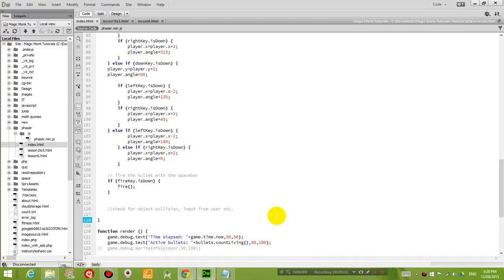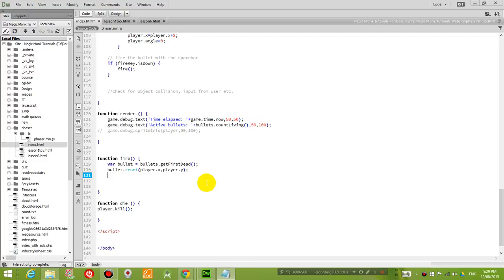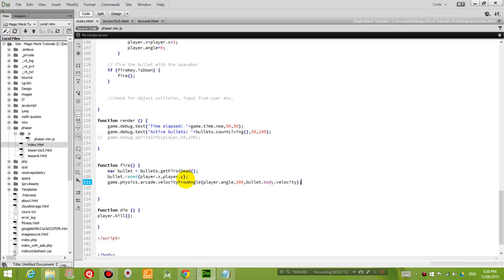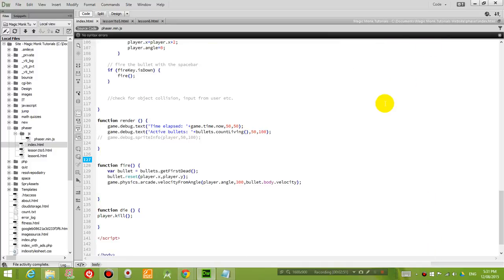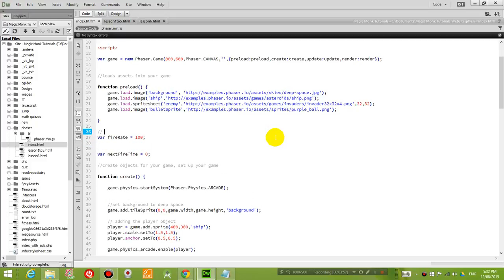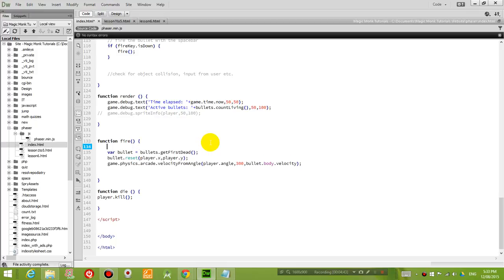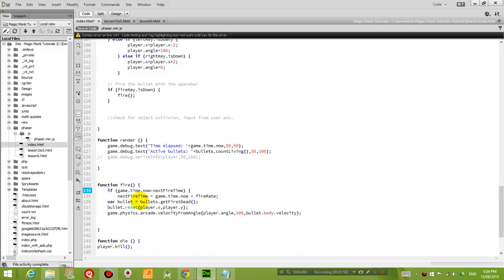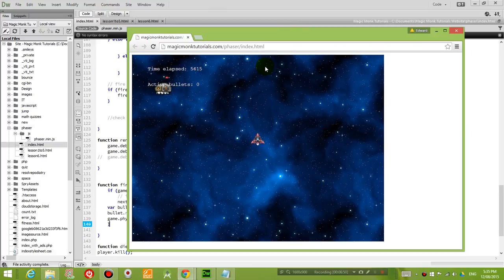Javascript games programming using Phaser in Dreamweaver lesson 7 - Firing bullets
In this lesson will manage to shoot the bullets in the same direction / angle as the space ship (player) object. We also control the rate at which they are shot so you can't shoot too many bullets at once.